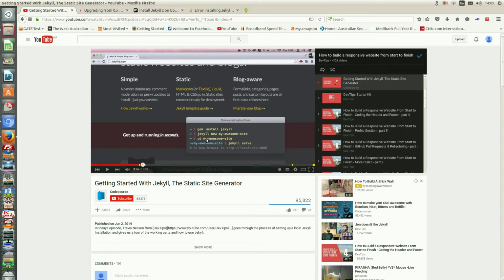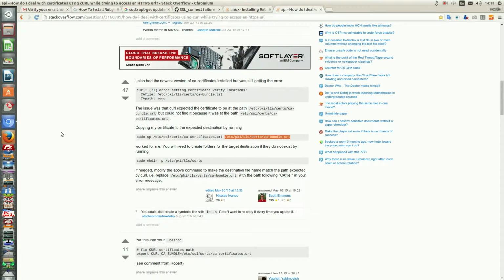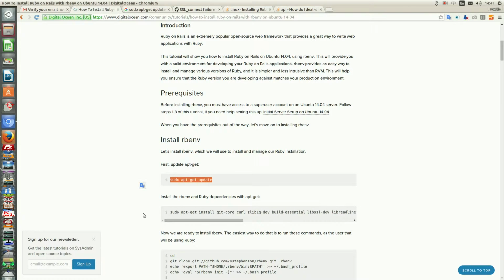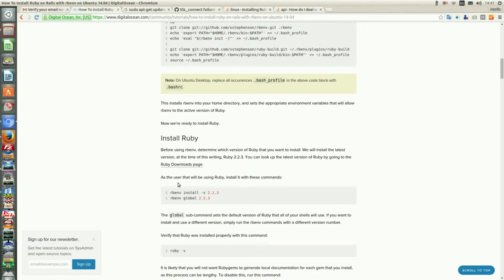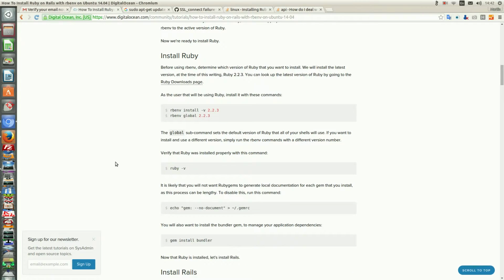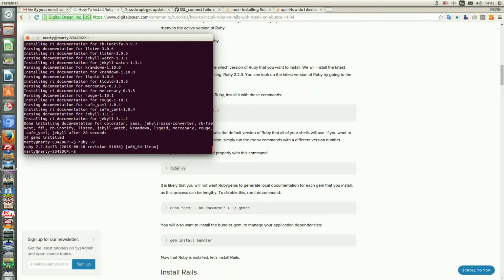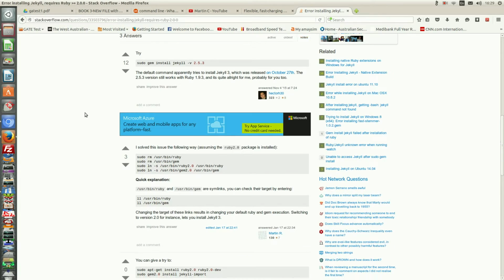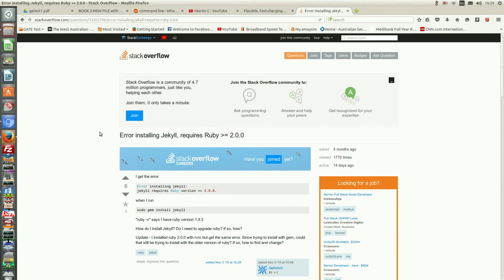Installing Jekyll 3 and Ruby 2 on Ubuntu 14.04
Update 25th November 2017:

If you are running Ubuntu 16.04.3 jekyll will now work out of the box.

In a terminal simply run the command:

sudo apt install jekyll

I was watching how to create a website from start to finish by Travis Nielson on DevTips and one of the software packages he uses for this is called Jekyll.  So I tried install Jekyll on my Ubuntu 14.04 LTS platform and found that it didn't work.

This link takes you to Travis Neilson's great prestention where he installs Jekyll version 2